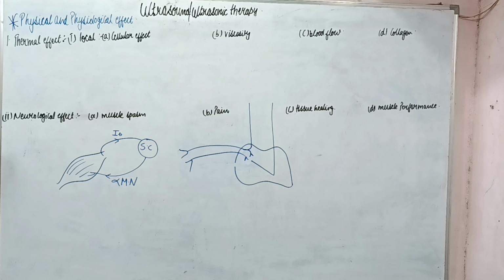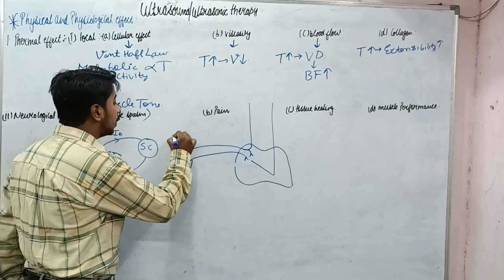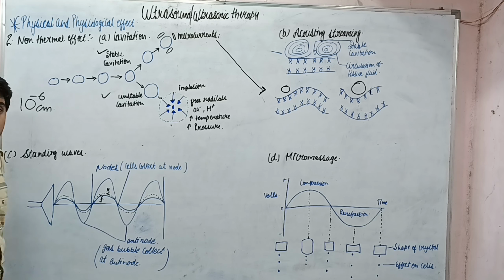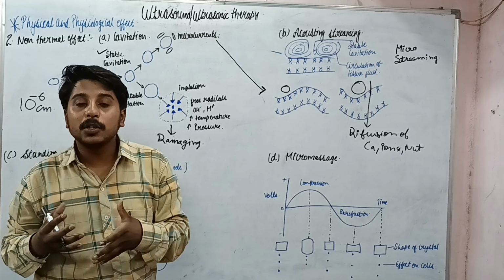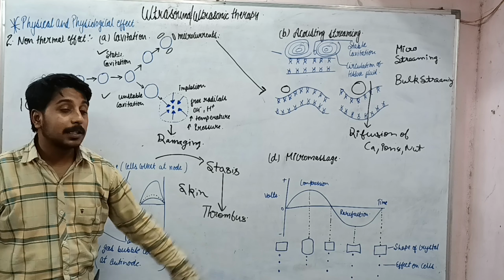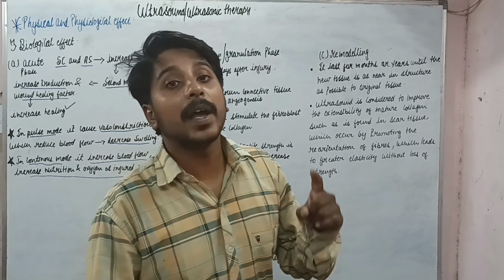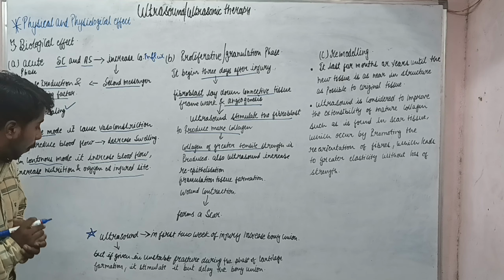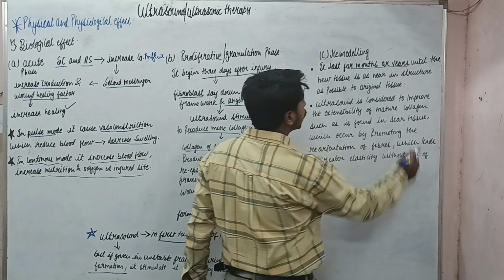ultrasound part-5 | physiological effects of ultrasound | electrotherapy | physiotherapy